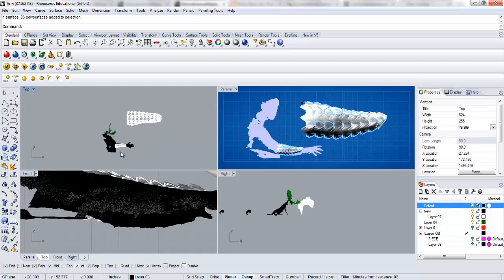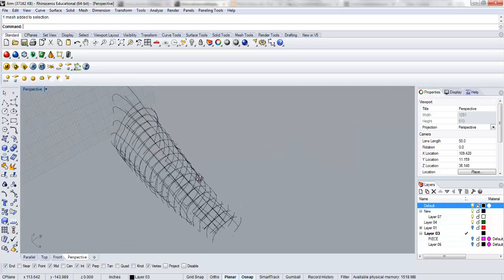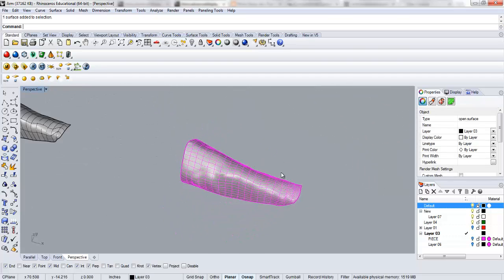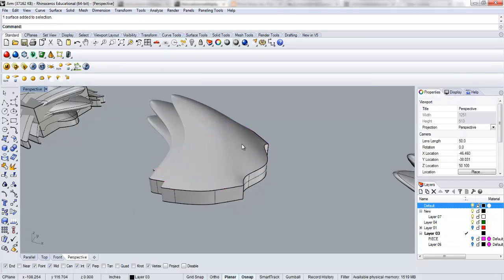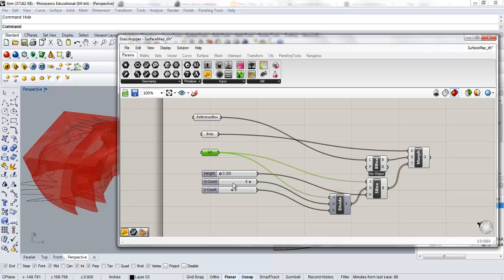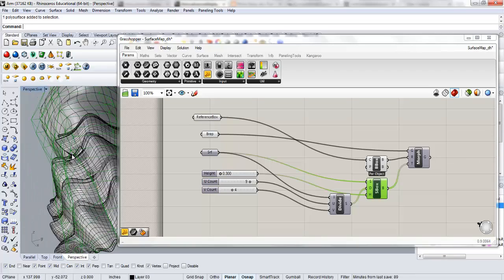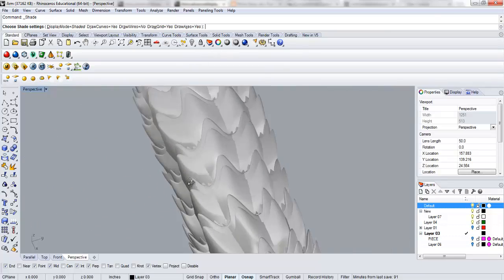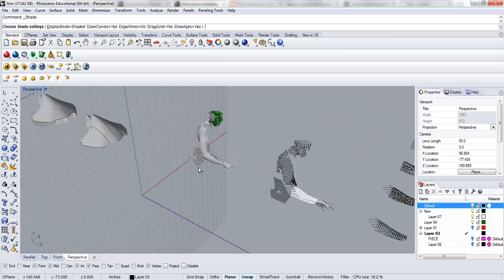Rhino GarmentDesignProcess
Garment design process.